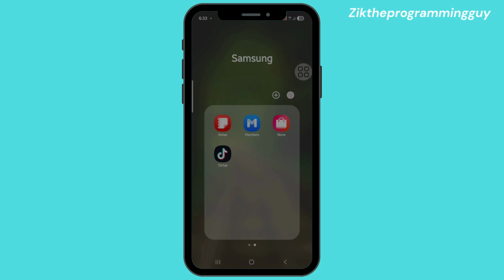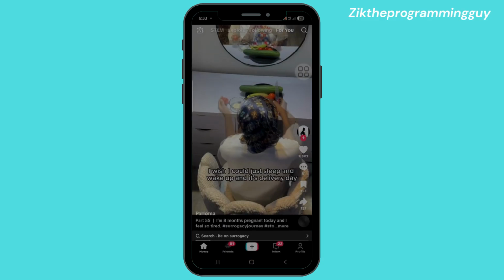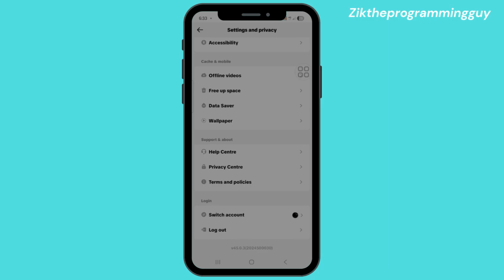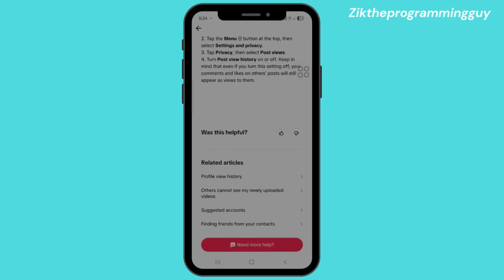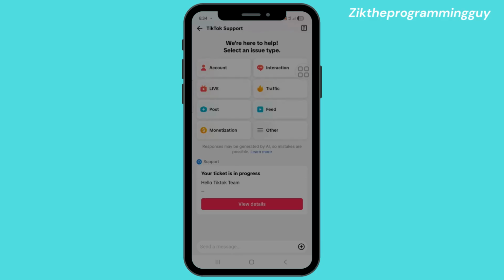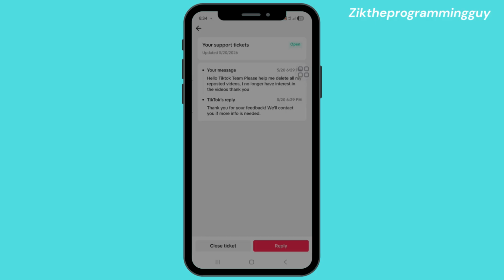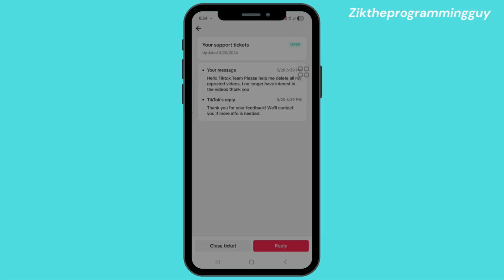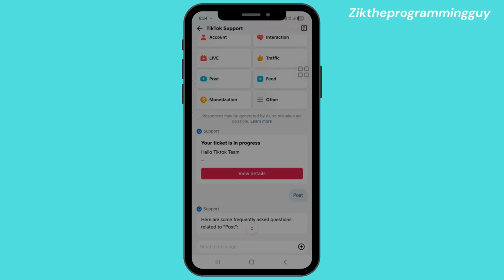How To Delete All Reposts on TikTok at Once 2026 (Latest Method)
Want to remove all your TikTok reposts quickly? In this 2025 full guide, I’ll show you how to delete all TikTok reposts at once using the latest TikTok app features and settings. Whether you accidentally reposted too many videos or just want to clean up your profile, this tutorial walks you through everything step by step.